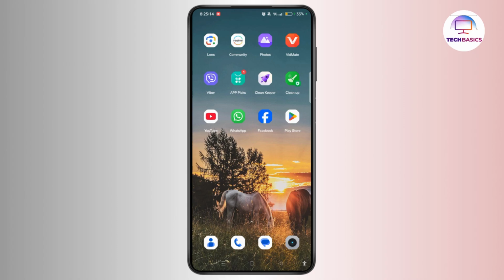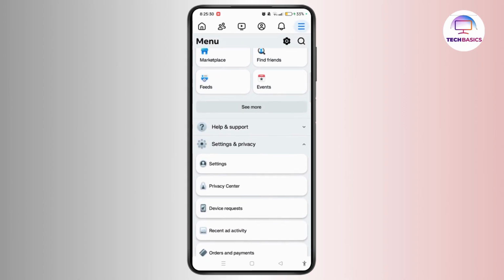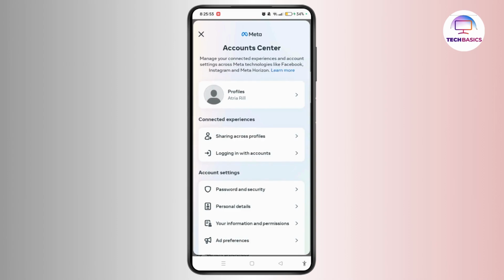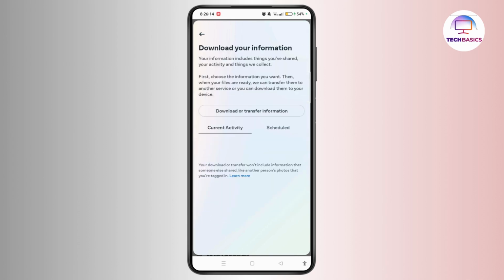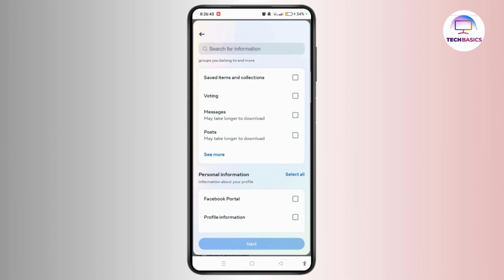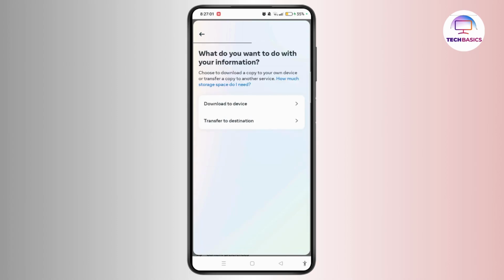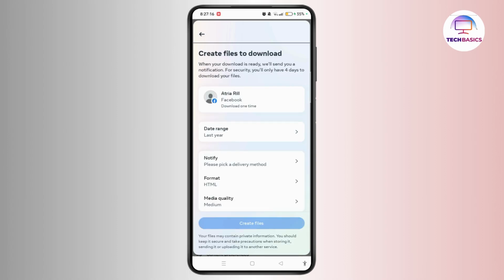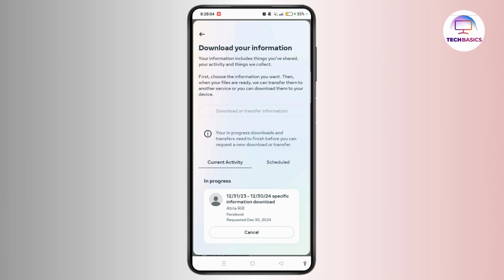How to Download Facebook Messenger Chat Conservation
Learn how to download Facebook Messenger chat conversations quickly and easily in this step-by-step tutorial. We'll guide you through the entire process, from accessing your settings to selecting your desired chats for download. By the end of this video, you'll know how to retrieve your Messenger data effortlessly. Perfect for preserving important messages or creating backups!

Chapters (Timestamp):
00:00:00 - Introduction
Overview of downloading Facebook Messenger chats.

00:00:10 - Open Facebook App

00:00:20 - Access Settings
Navigate to "Settings & Privacy" and select "Settings."

00:00:35 - Open Account Center
Tap "See More in Account Center" to proceed.

00:00:50 - Your Information and Permissions
Locate "Your Information and Permissions" under account settings.

00:01:00 - Download Your Information
Tap on "Download Your Information" and select "Messages."

00:01:15 - Customize Download Options
Set the date range, format, media quality, and delivery method.

00:01:25 - Create and Download File
Generate the file and download it via the provided link.

00:01:35 - Conclusion
Successfully download your Messenger conversations and save them securely.